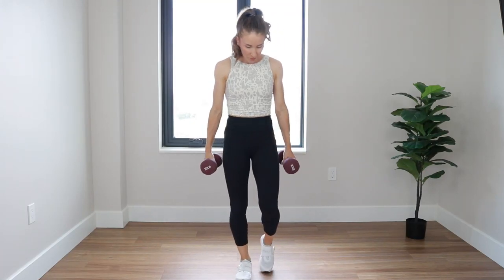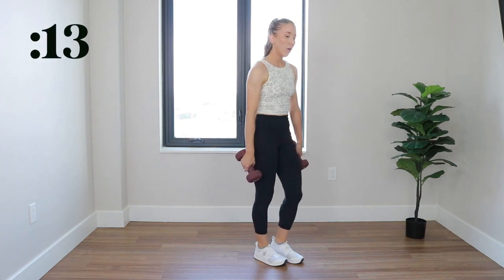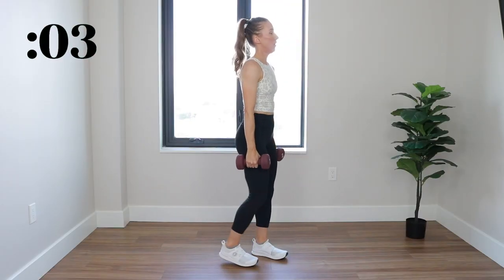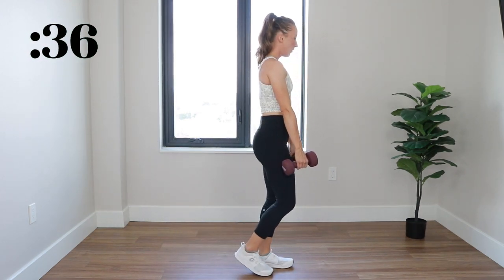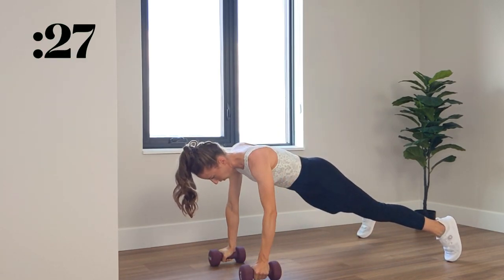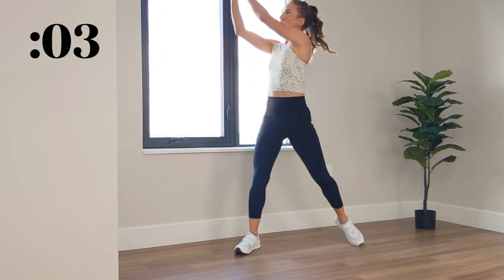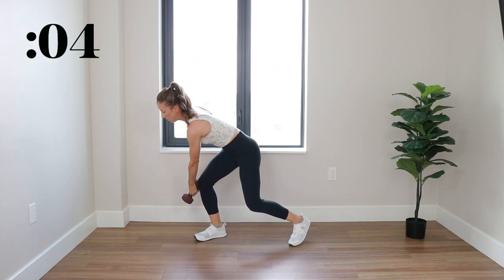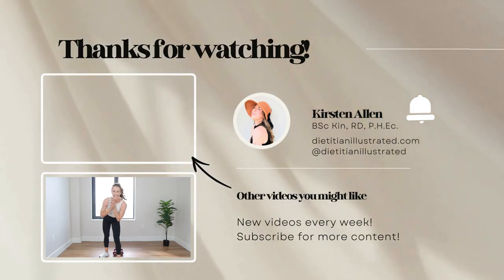ROGUE SCULPT // Full Body Dumbbell Workout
This full body workout with dumbbells will target all of the major muscle groups - leg, glute, back, shoulder, ab, and arm - in less than 10 min! A highly effective at home workout to tone and sculpt. Grab those dumbbells and let's go!

Here is the full list of exercises (45s ON/15s OFF):
1. Pendulum Lunges
2. Single-Leg Deadlift x Curtsy Lunge
3. Renegade Rows
4. Dumbbell Woodchop
5. Dumbbell Cross Jab

LOOKING FOR A FITNESS TRACKER?
CONNECT ON INSTAGRAM: @dietitianillustrated
ABOUT ME:
Hi! My name is Kirsten, I'm a Registered Dietitian, Professional Home Economist and Spin Instructor with a Bachelors degree in Kinesiology. Health and fitness is my profession, but more than anything, it's my passion! I create content to share this passion with others, all in the name of fostering inspiration and motivation!